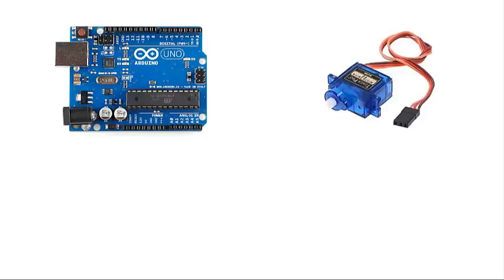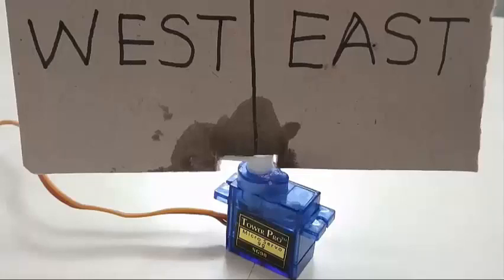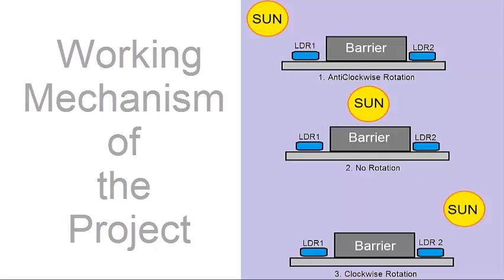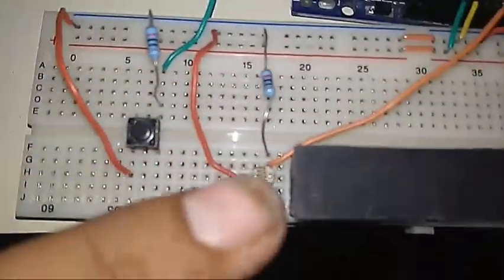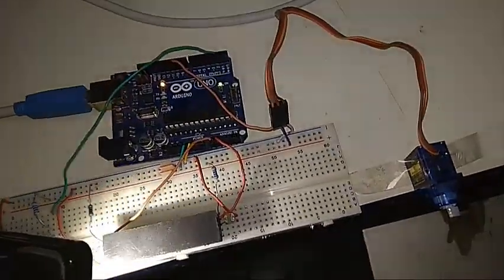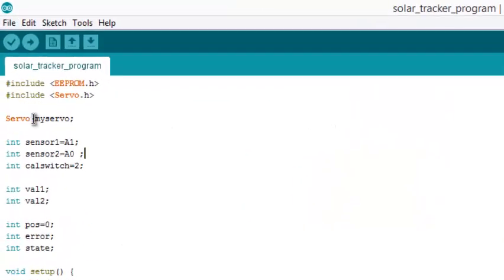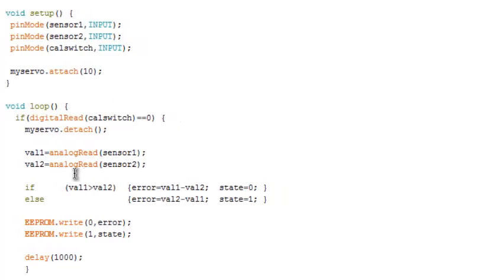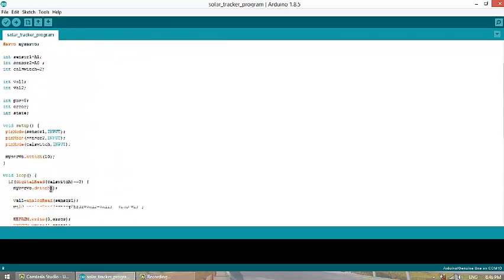Solar Panel Movement Tracker Using Arduino & Servo Motor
In this project, we are going to show you how to make an Arduino Based Solar Tracker Using LDR & Servo Motor. The solar panel tracker is designed to follow the sun movement so that maximum light intensity hits on the solar panel, thus increasing the power efficiency.

We have designed a single-axis solar tracking system. In this system, the whole solar panel moves from east to west in a day to point in the direction of the sun. The use of a solar tracker circuit in the field of energy production will increase its efficiency. This system can also be successfully implemented in other solar energy-based projects like water heaters and steam turbines.